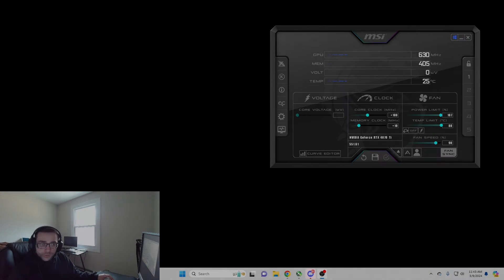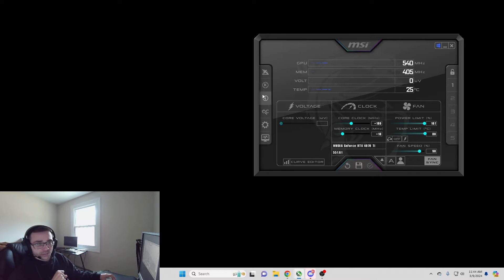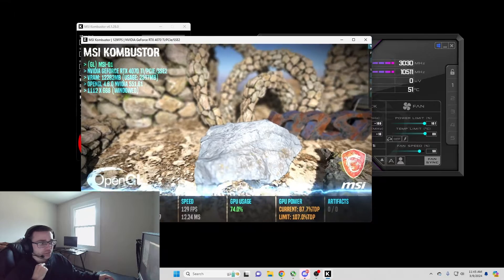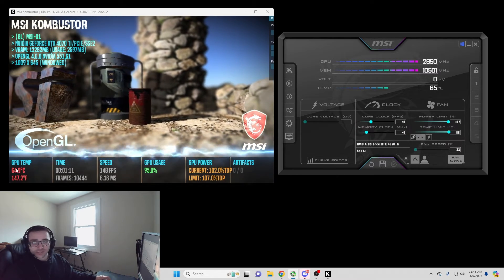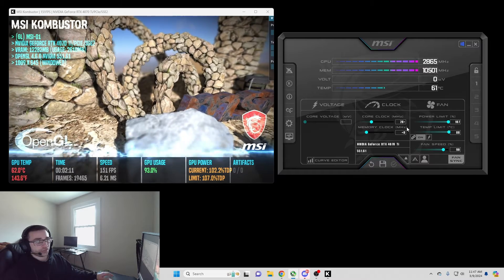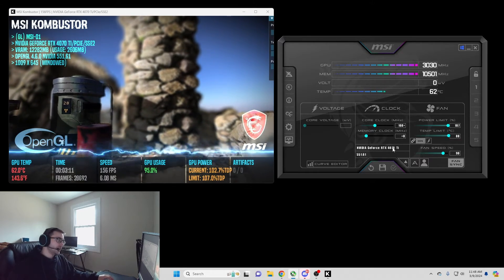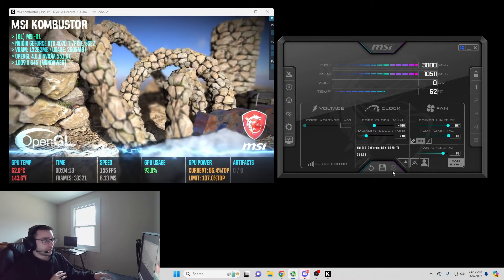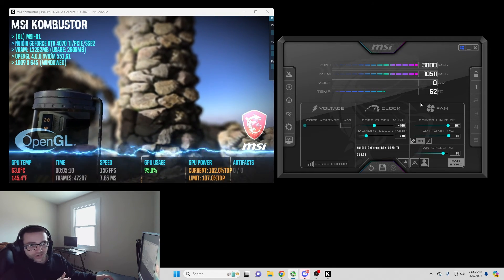How To OVERCLOCK Your GPU in 2024 🔧 Universal Guide!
How To Guide to Overclocking *ANY* GPU in 2024. Super fast and EASY! This will maximize performance on ANY GTX / RTX or RX GPUs!
Lets try for 1750 LIKES! 👍

Get the most performance and FPS out of your NVIDIA, AMD, Radeon, GTX, RX and other GPUs!

0:00 Overclocking Applications
0:45 Opening MSI Kombuster
2:05 Power Limit/Temp Limit
2:54 Fan Speed
3:29 Core Clock/Memory Clock
6:08 Core Voltage
6:32 Saving Profile/Applying at Startup/Recap